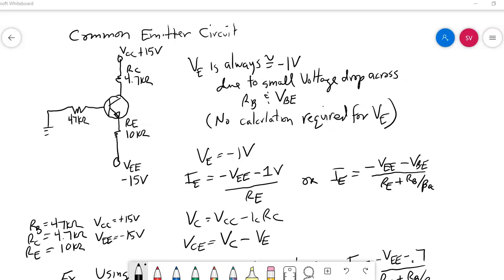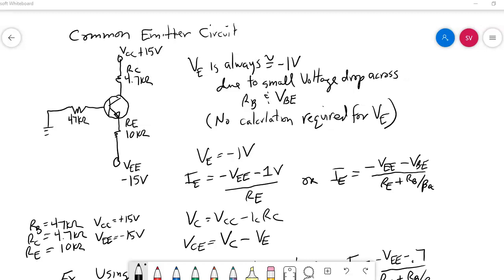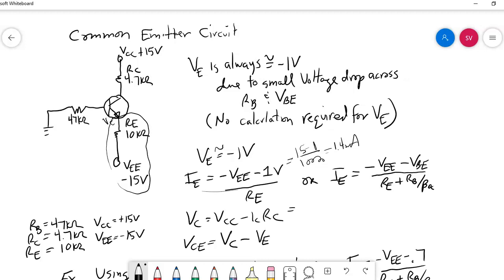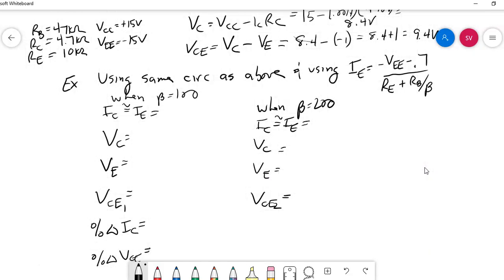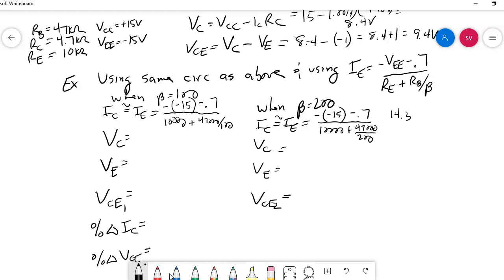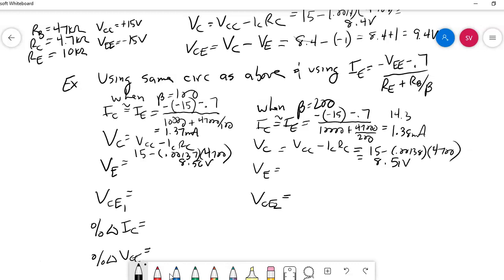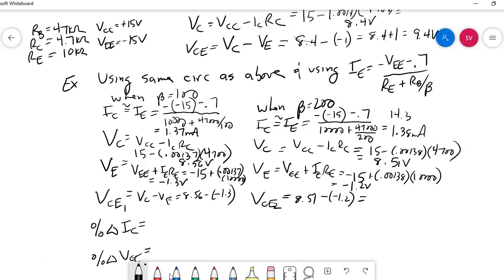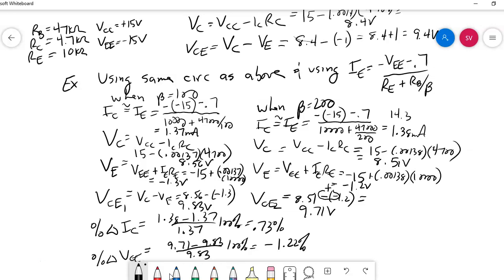Electronic Devices Common Emitter